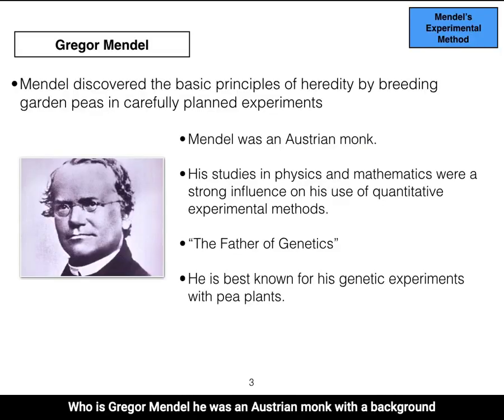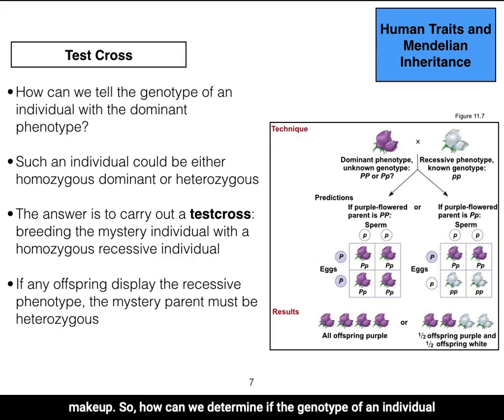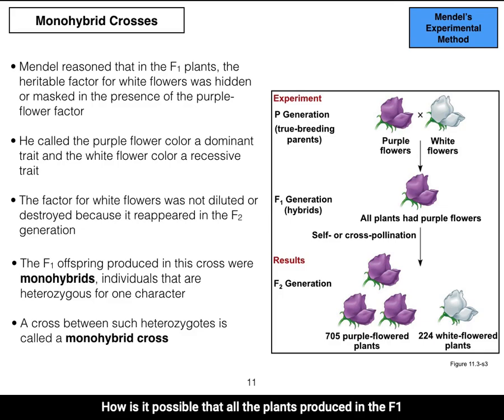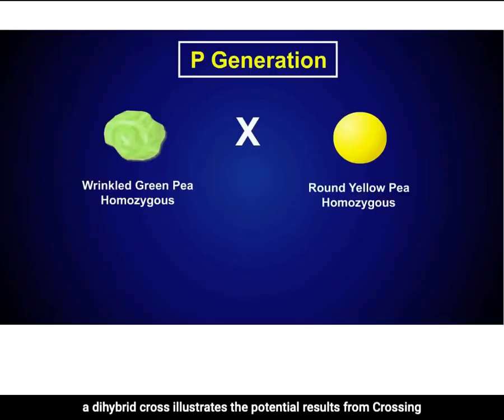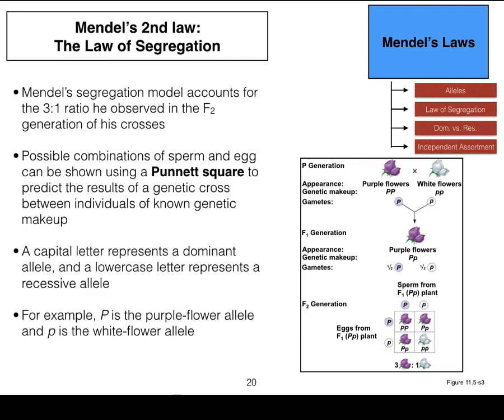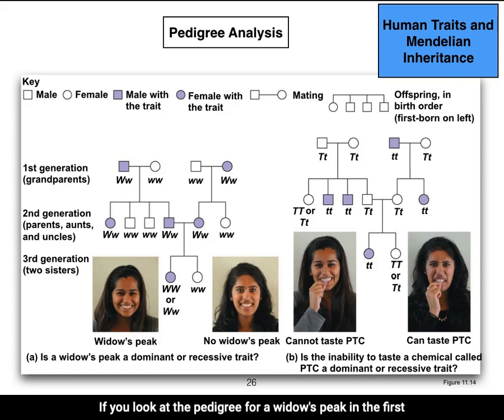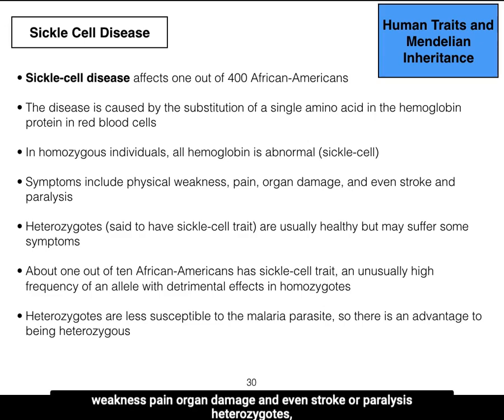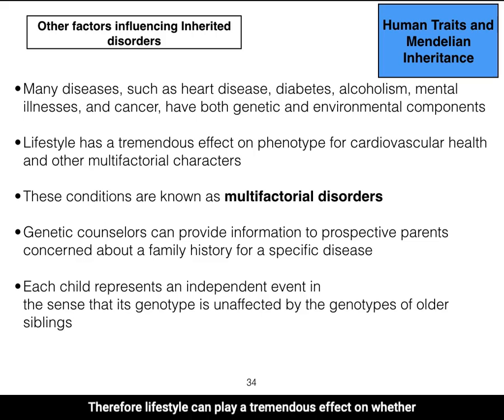Chapter 11 Mendelian Genetics with CC